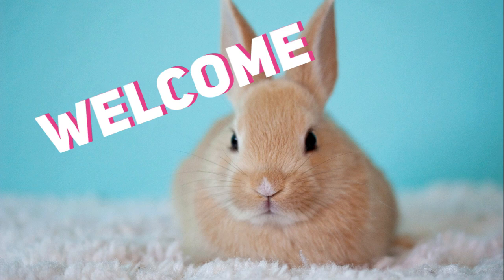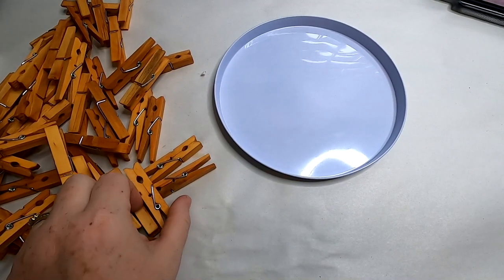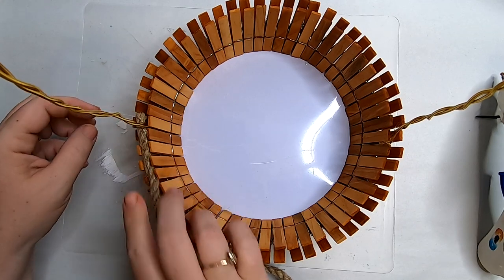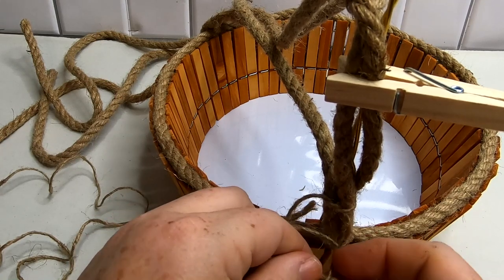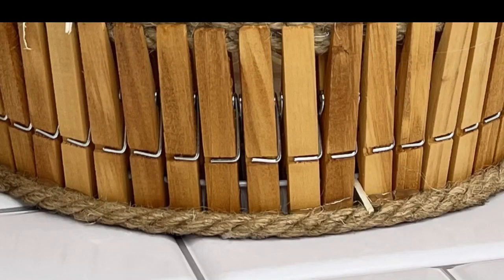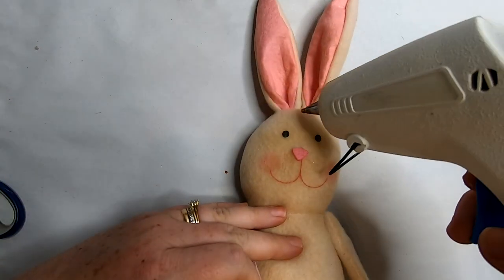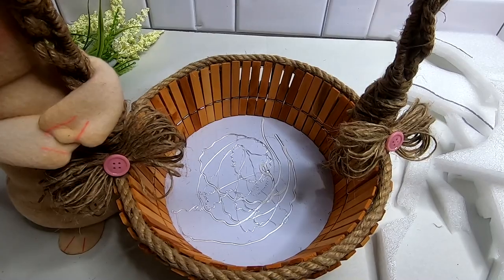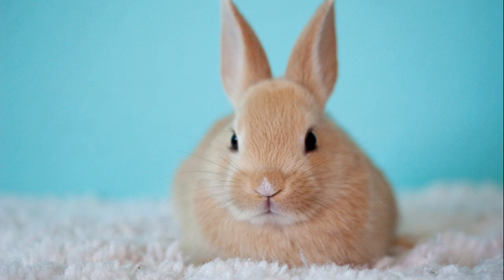Dollar Tree Easter Farmhouse DIY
Happy Thursday
This is a really fun DIY using items from Dollar Tree. This year they came out with these extra large Bunnies and the large carrot pics.. I couldn't wait to think of a way to use them in a DIY. I am super happy with how it turned out. Its a really cute display. I hope you enjoy it too.
Make sure you check back tomorrow to see our weekly, What is new at the Dollar Tree video, and check out some of our other DIY videos that we post every Thursday.
Rebecca